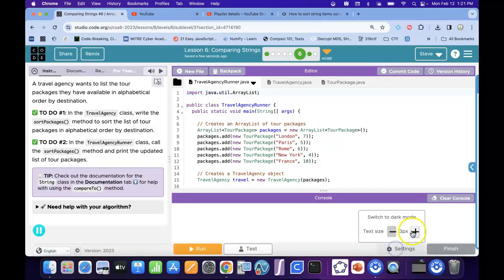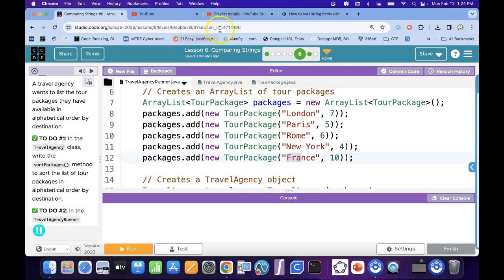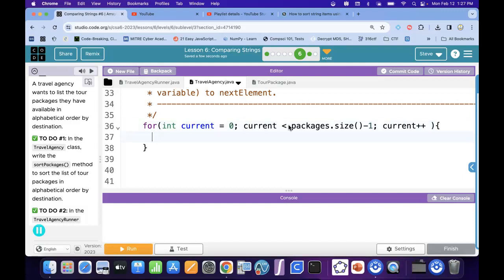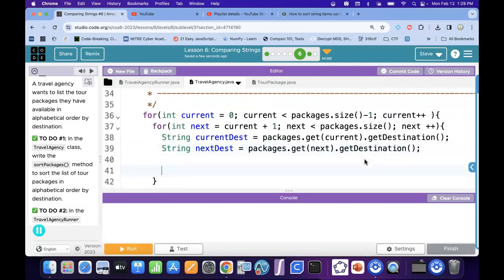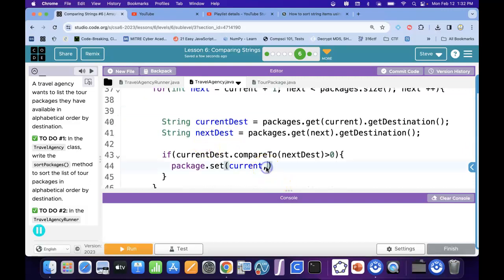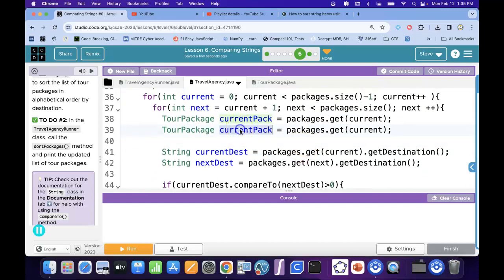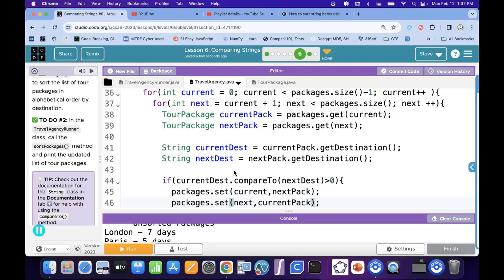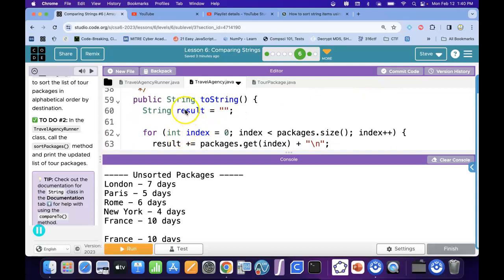UNIT 6 LESSON 6 LEVEL 6 c